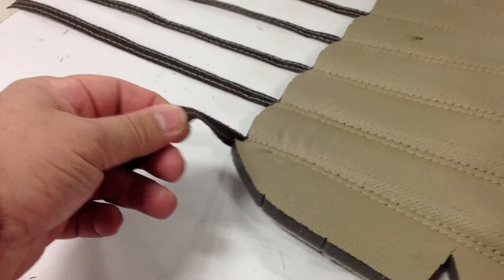Multi needle Car Seats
Not for distribution. Private use